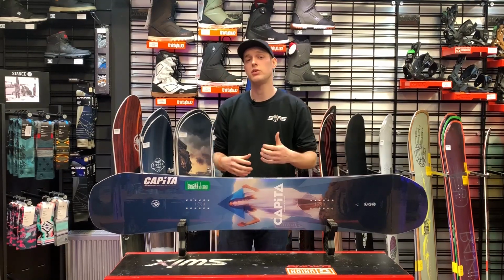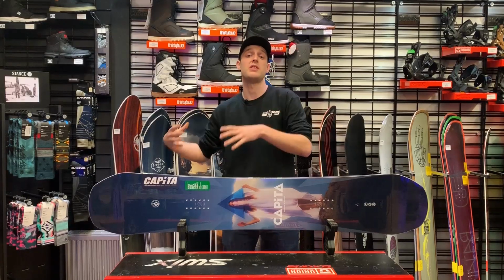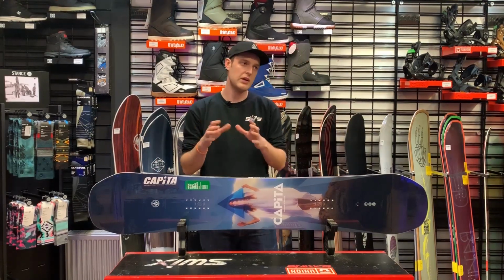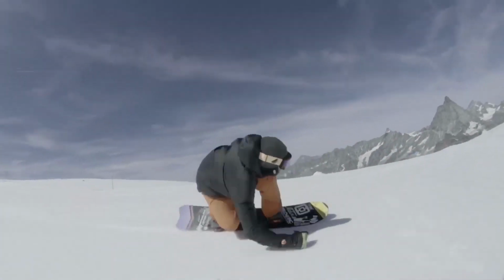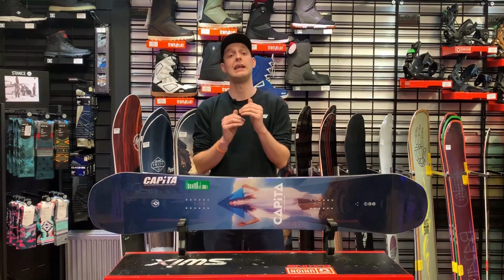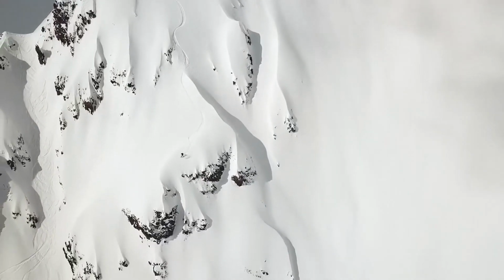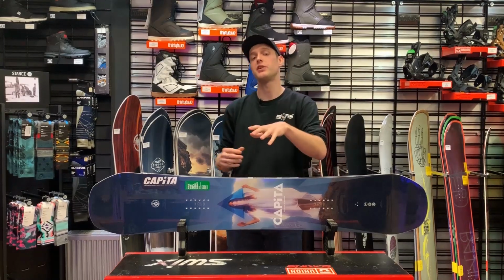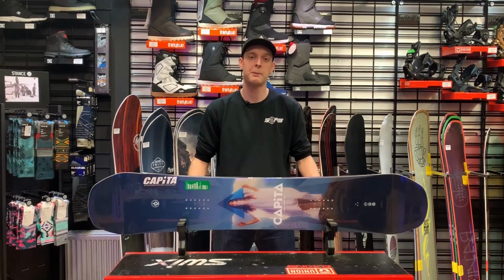Snowboard Buyers guide with S2AS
So you want help in buying the correct Snowboard for your needs, We are here to help. We have made "S2AS Snowboard buyers guide" to help you choose the correct snowboard, style, and size for what you want when it comes to shredding the whole mountain. Have a look at the video, Any questions please add a comment or call us direct on 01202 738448.

Any questions? Why not give us a call direct on 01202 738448